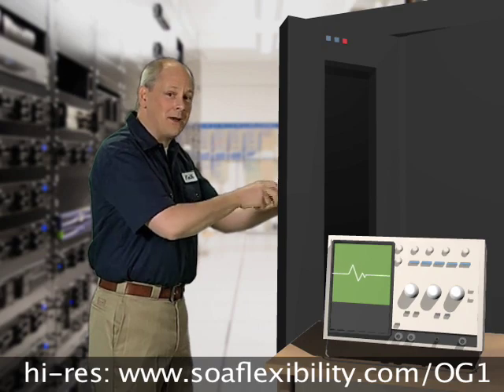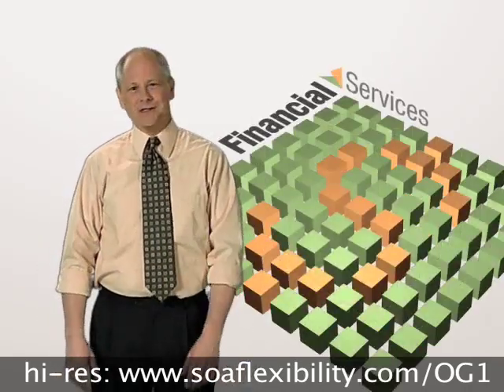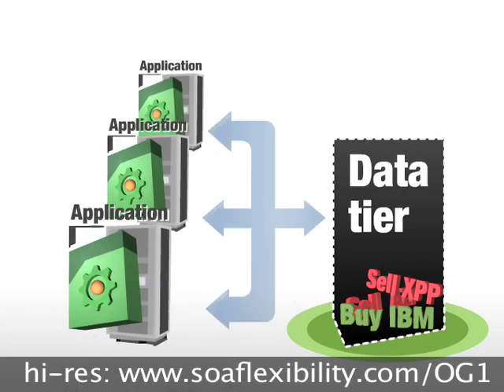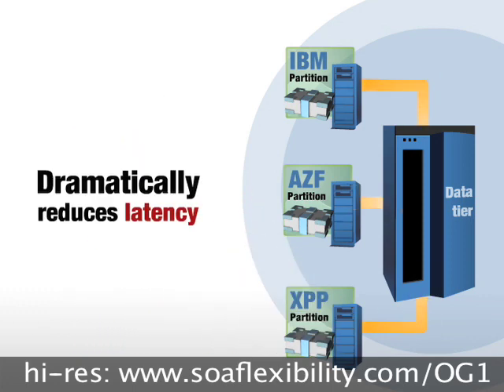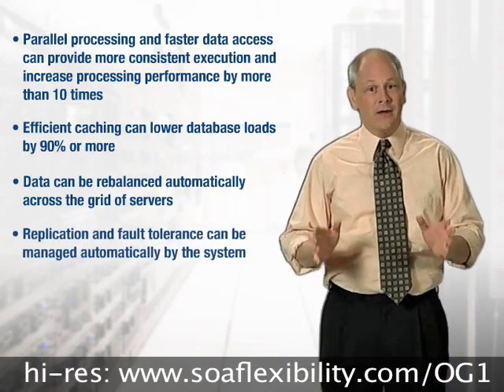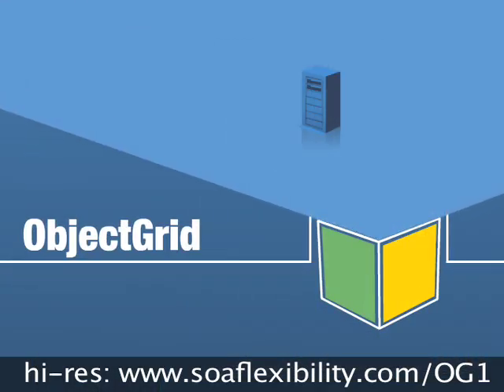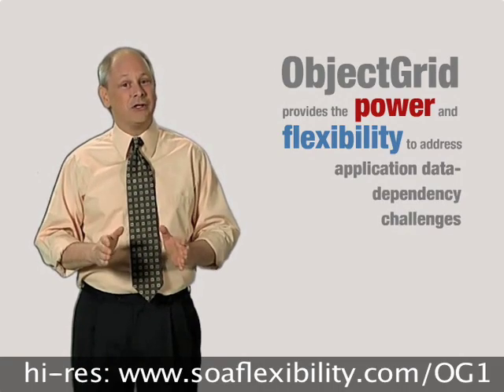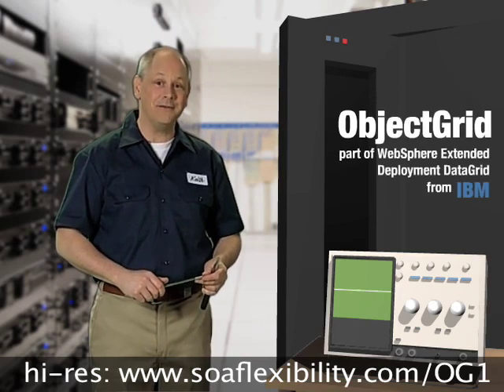IBM WebSphere eXtreme Scale - Object Grid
IBM WebSphere eXtreme Scale - Object Grid lets applications share data across many systems